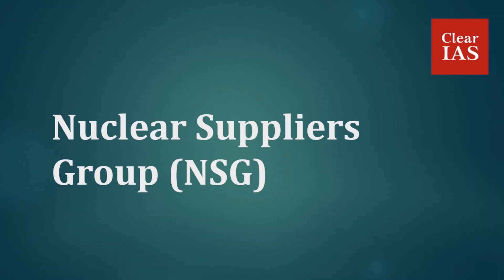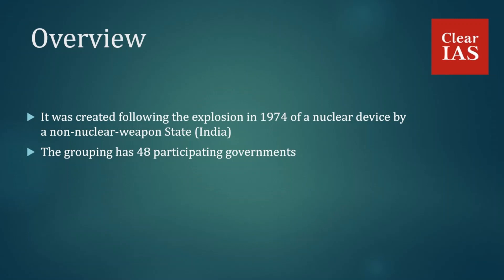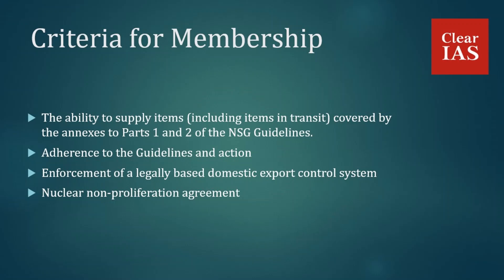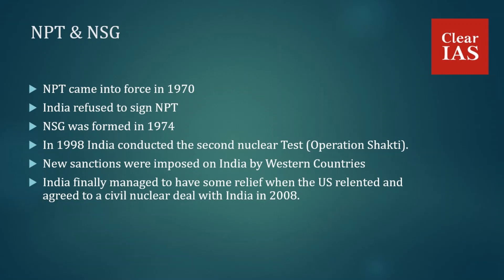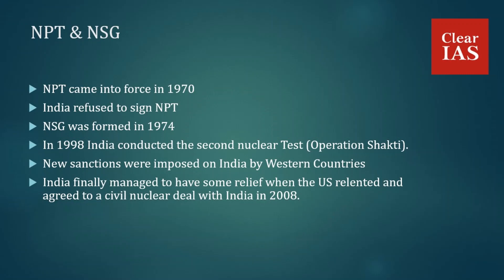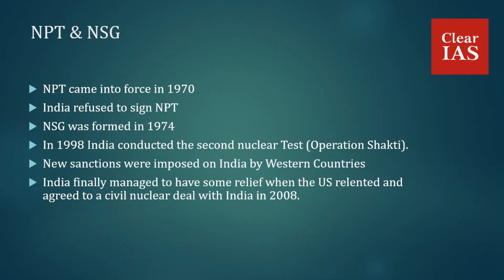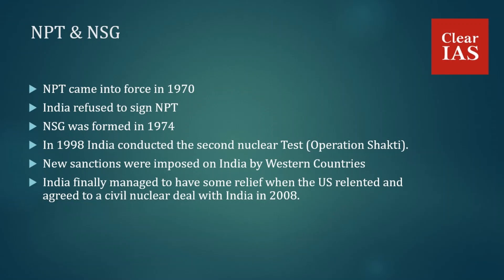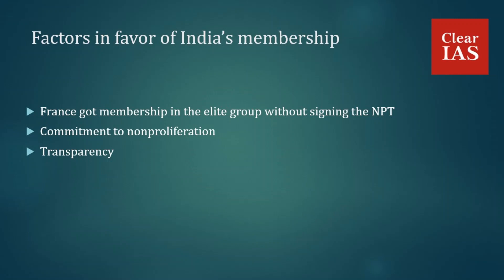Nuclear Suppliers Group (NSG)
Nuclear Suppliers Group (NSG) is a group of nuclear supplier countries that seek to prevent nuclear proliferation by controlling the export of materials, equipment, and technology that can be used to manufacture nuclear weapons.